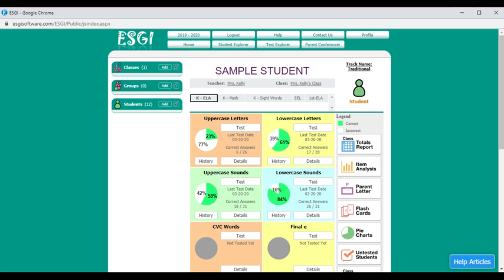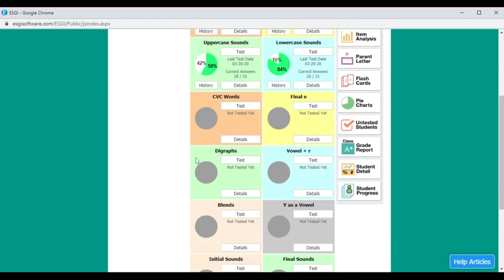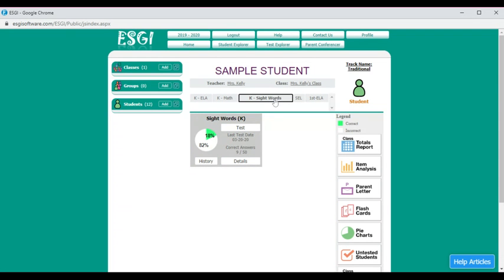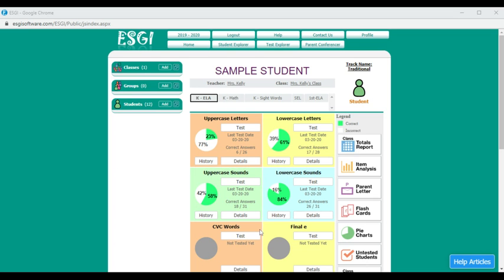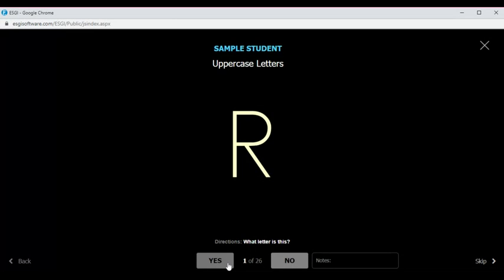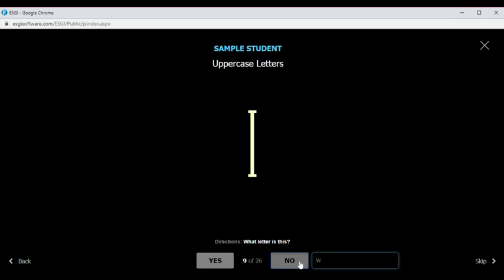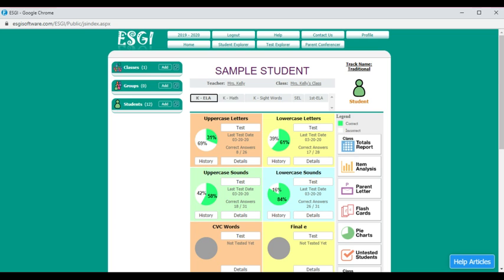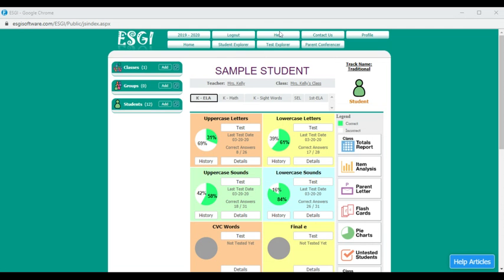ESGI - data collection & progress monitoring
Parents,
Please comment on SeeSaw if you'd like to set up an assessment for your child. :)